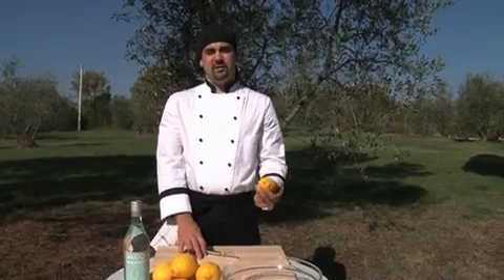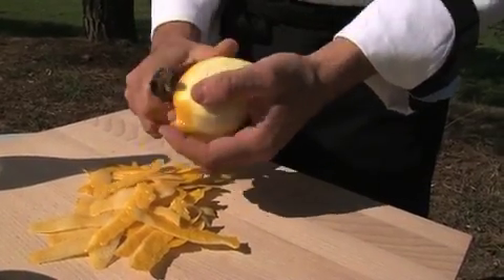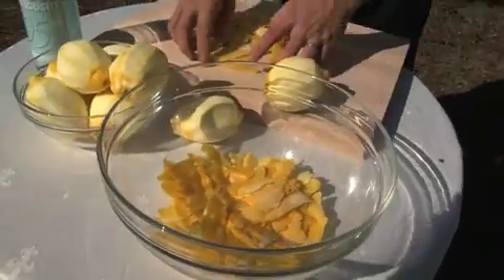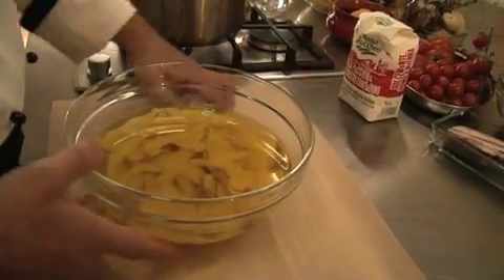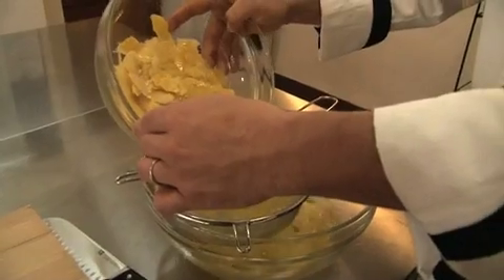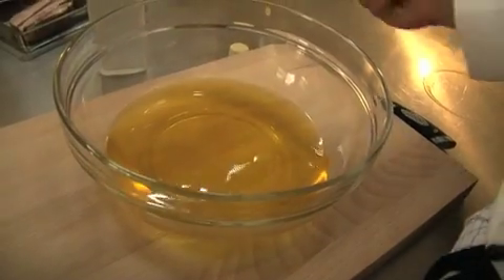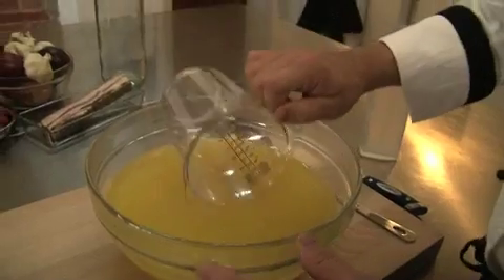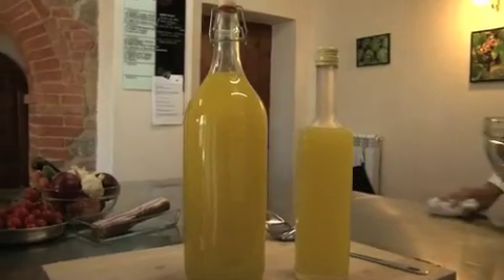Smag Toscana/Taste Tuscany - opskrift: Limoncello / recipe: Limoncello (Italian speciality)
Limoncello lavet på kokkeskole i Toscana, Italien / Limoncello made at cooking school in Tuscany, Italy.  for more info.
Kokkekurser for livsnydere, med gastronomiske oplevelser i hjertet af Toscana - se mere på om vores rejser med fokus på italiensk mad

Kurset er for alle der interesserer sig for madlavning -ved siden af en gastronomisk og kulinarisk nydelse vil du opleve forkælelse for sjælen.